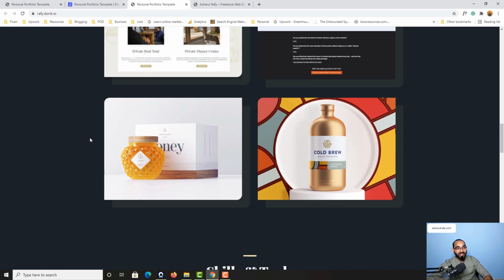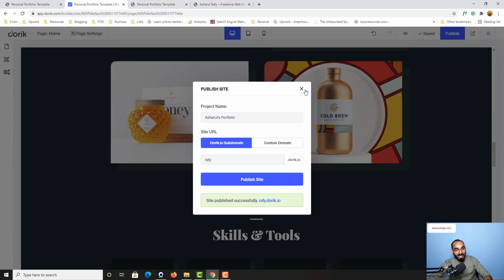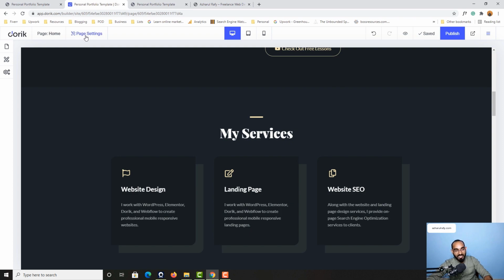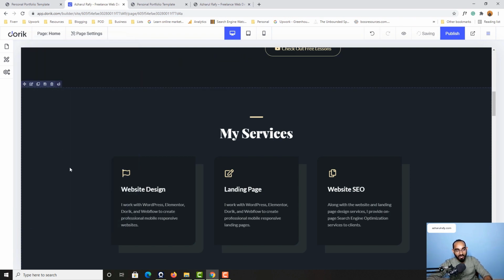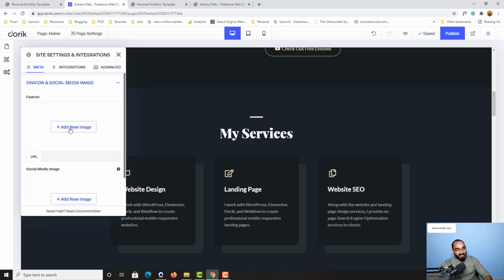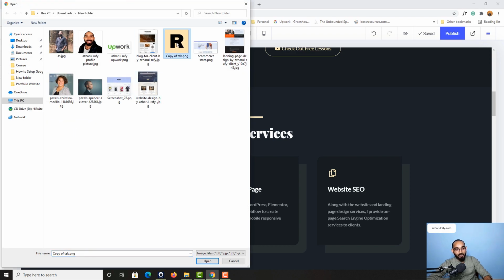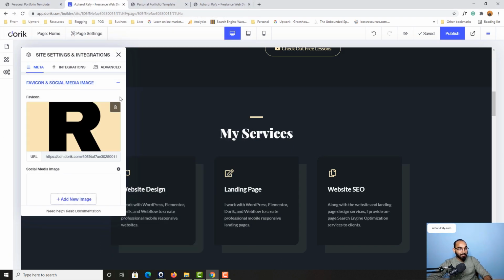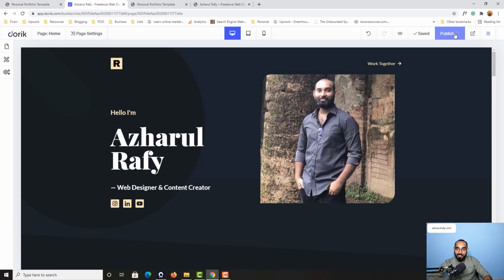MAKE A PORTFOLIO WEBSITE AS A COMPLETE BEGINNER - PART 10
This is the tenth lesson of our Professional Portfolio Website Building Course.

In this video, we have updated our favicon, site tags and then published the portfolio website on live server. Now - anyone will be able to visit our portfolio website which we have created for free!